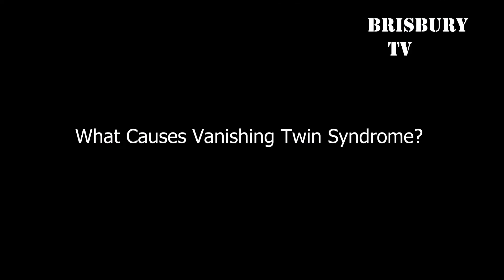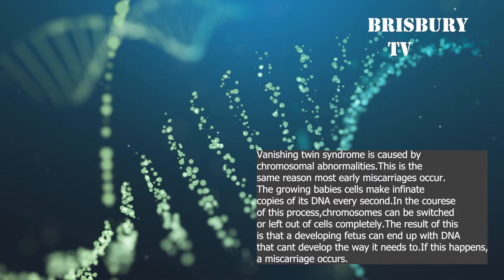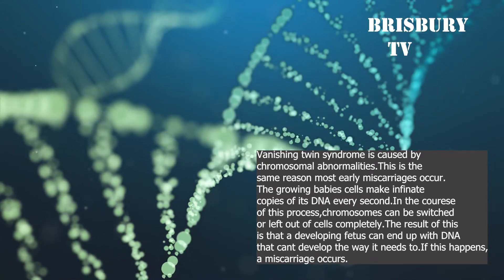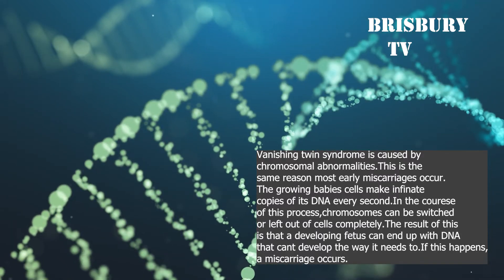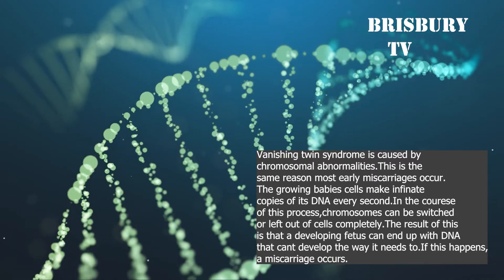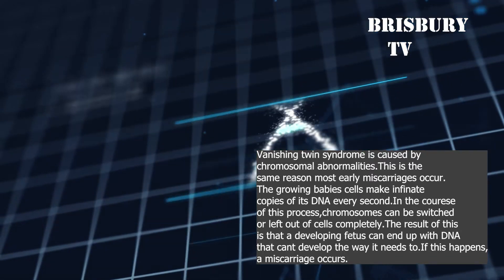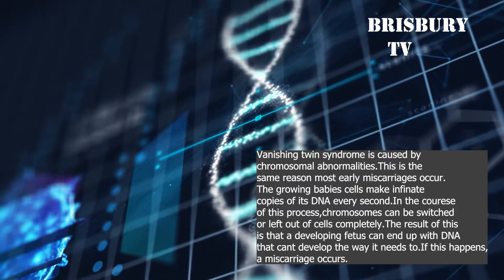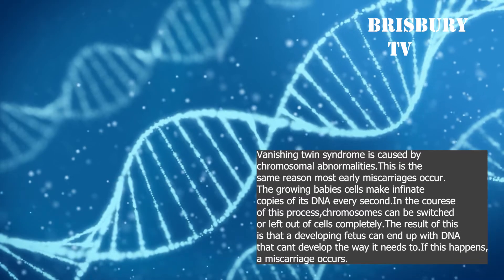What causes Vanishing Twin Syndrome?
In a situation where more than one embryo appears to be developing in the uterus,you might be informed by the doctor that you are carrying twins,triplets or more.In the later stage of the pregnancy,one of the embryos or fetuses may no longer be detected.The baby that does not develop fully is called the vanishing twin.